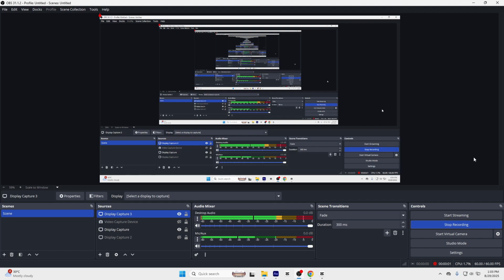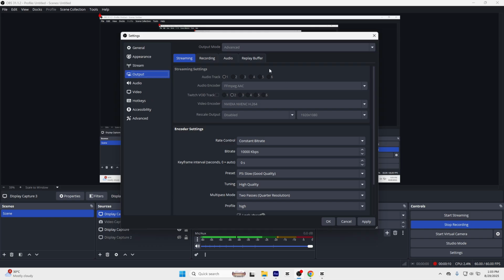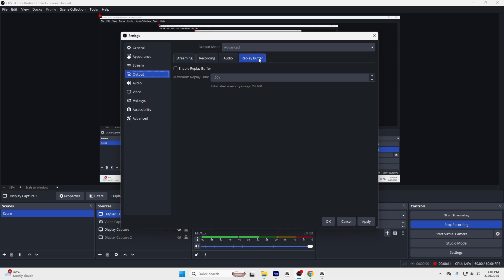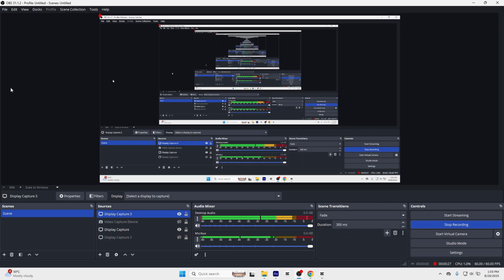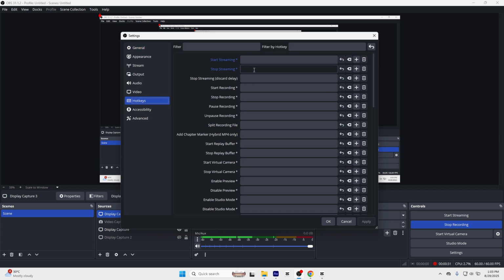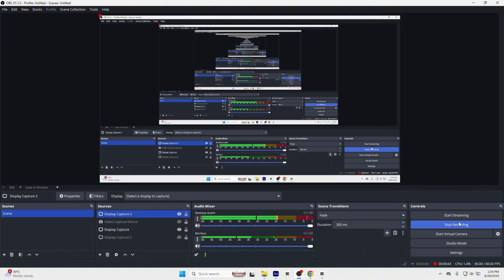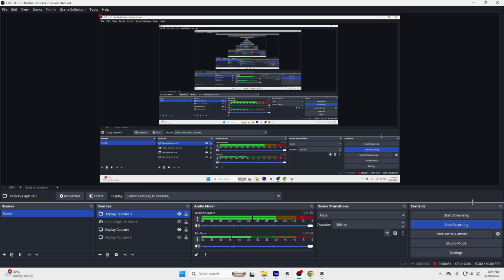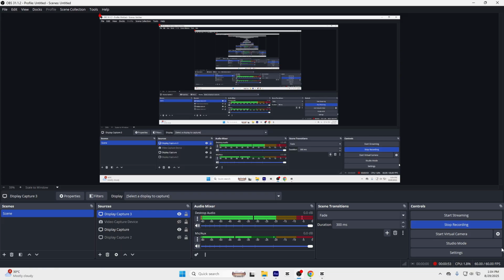Cómo configurar la repetición instantánea en OBS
Cómo configurar la repetición instantánea en OBS: Aprende las instrucciones paso a paso para configurar la repetición instantánea en OBS y disfrutar de una reproducción fluida de momentos pasados.